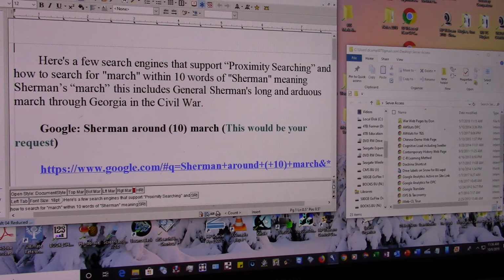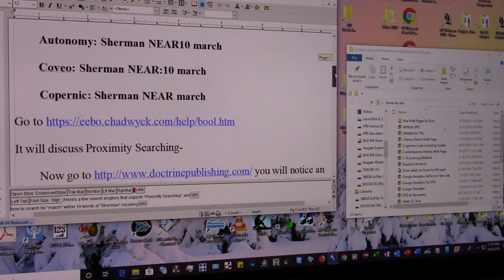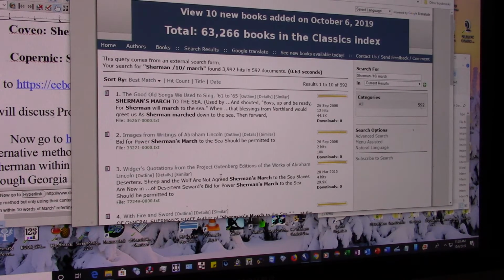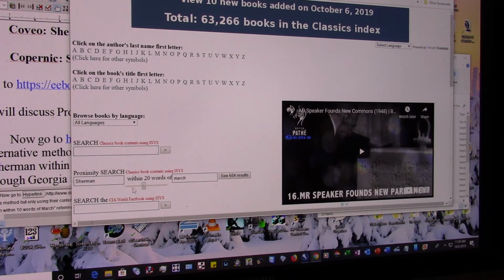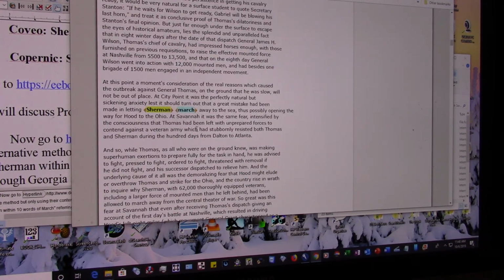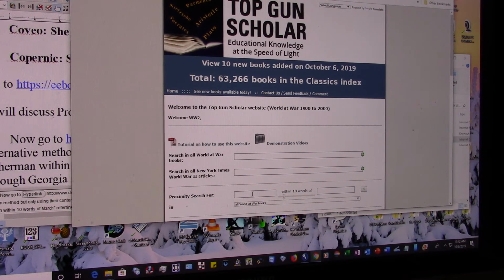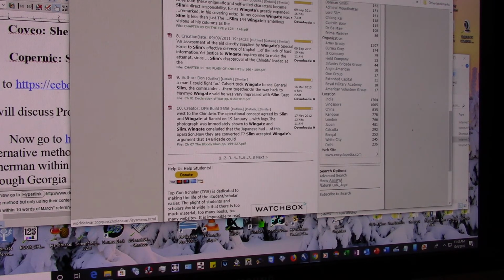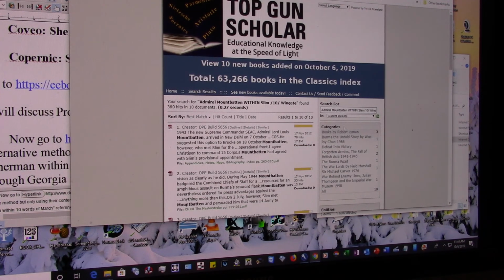Proximity & Taxonomy Demonstration